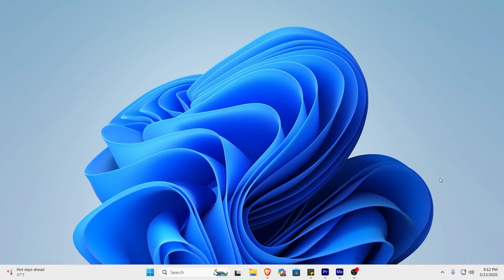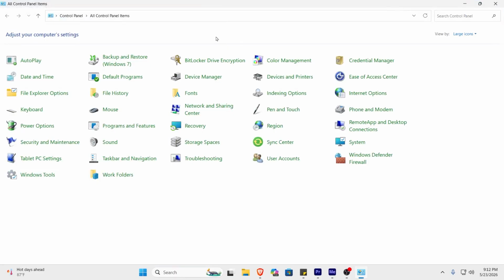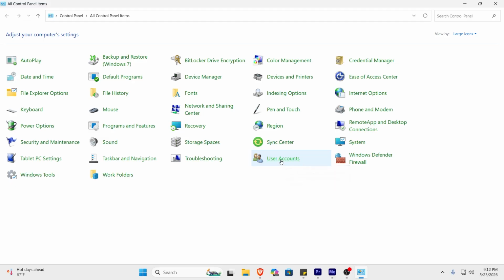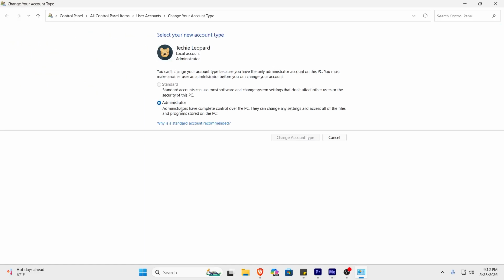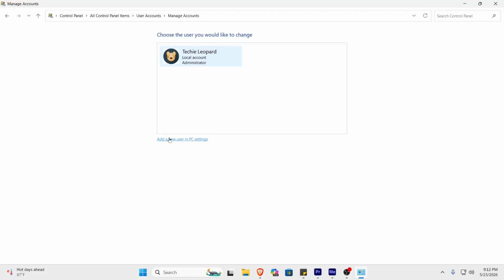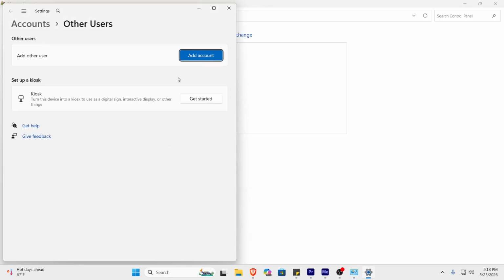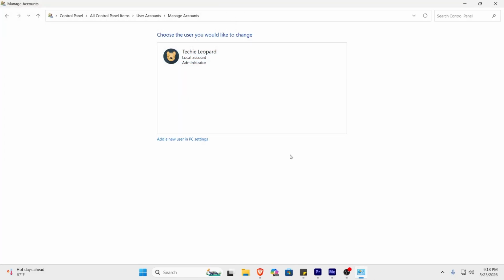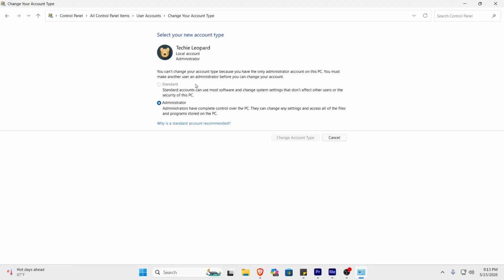How to Change Administrator Email on Windows 11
A quick tutorial on, how to change administrator email in Windows 11 laptop or PC.